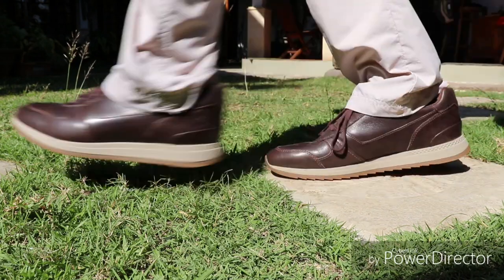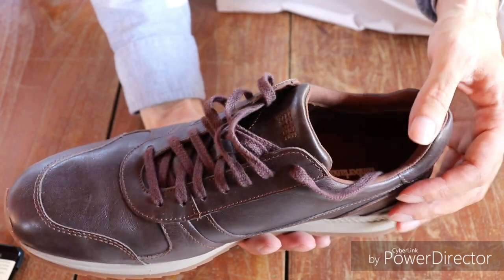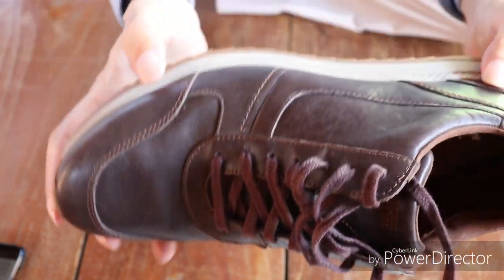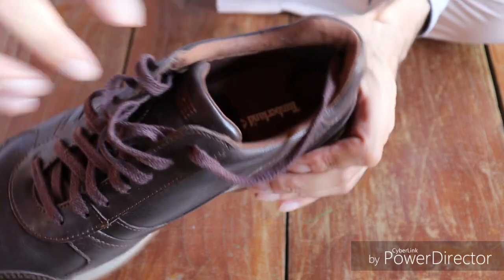Review: Timberland Madaket Sneaker shoes brown full grain